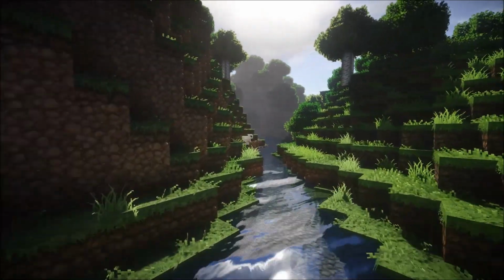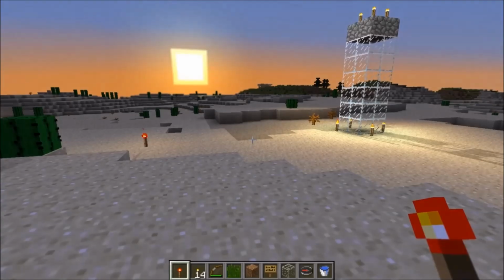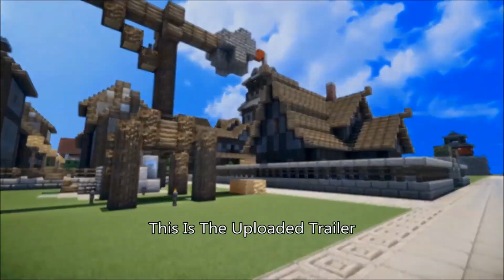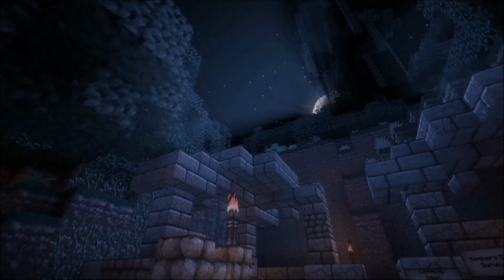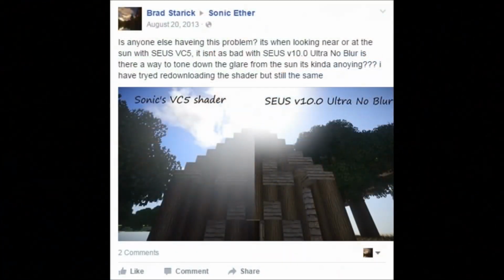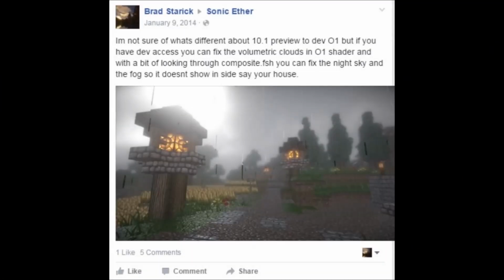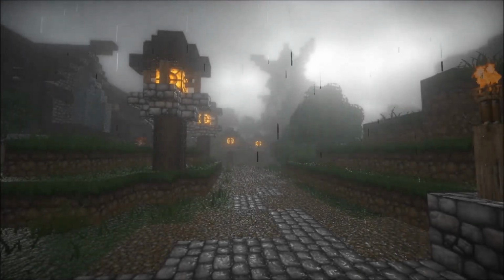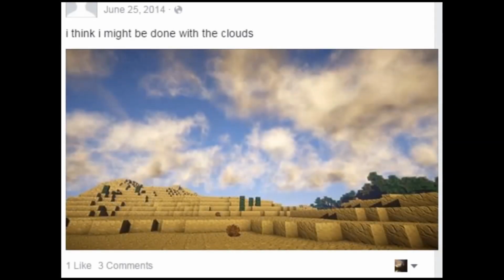The History of Continuum - part 1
IM Really sorry about the quality of my mic, im still saving to get a better one as im just using the one that built into my headset.

This is the First Part of the History of Continuum, This is by far the biggest video project I have undertaken and just to make Part one has taken in total several days over the last month or 2 to make. Part 2 will be coming in the following weeks as it take a long time for me to make the videos.

Music
ES_A Walk In The Clouds 2 - Gavin Luke

ES_A Walk In The Clouds 3 - Gavin Luke

ES_Colorful Animation 2 - Johannes Bornlöf

ES_Crosses 1 - Niklas Ahlström